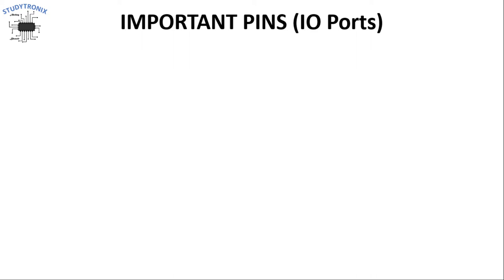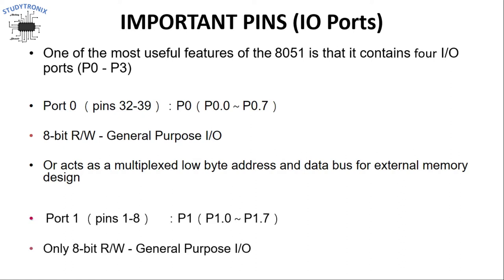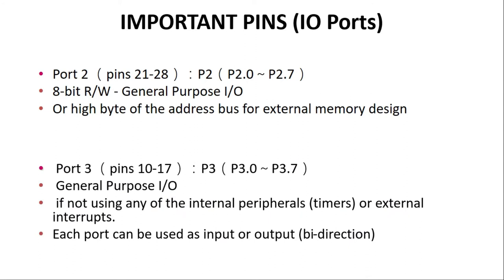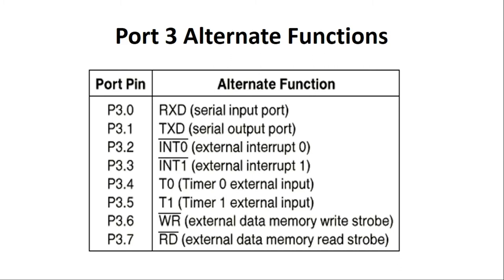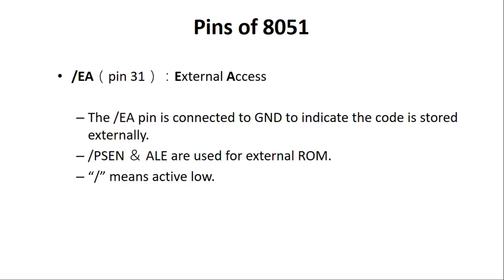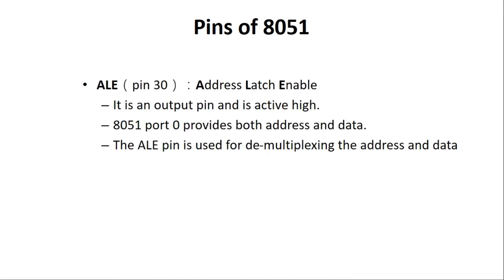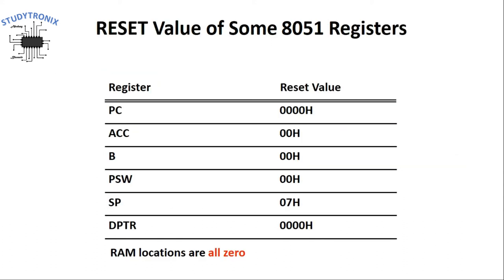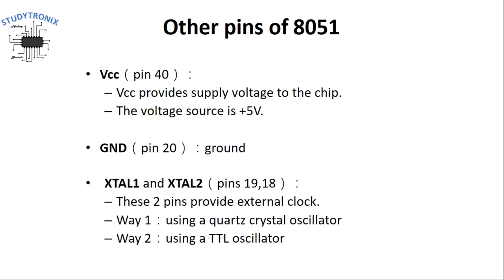Lecture 2 Pins of 8051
This video describes the pins of 8051.